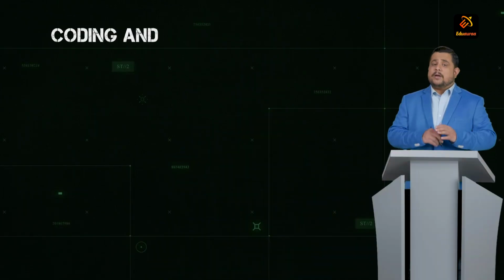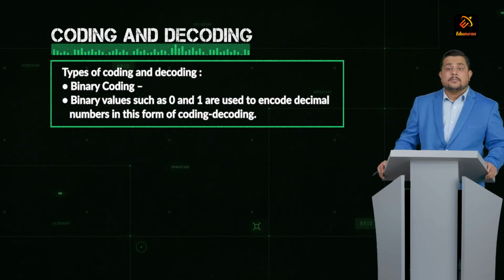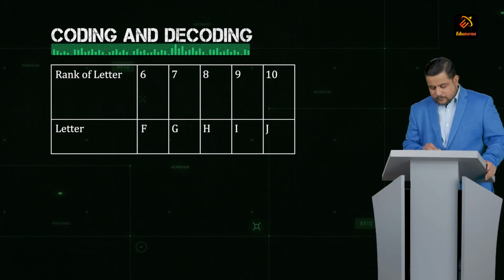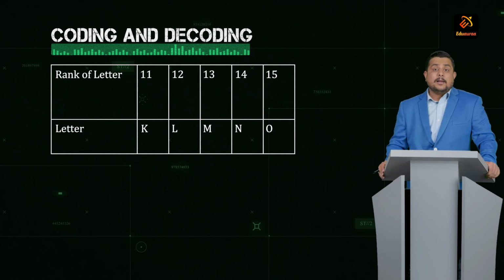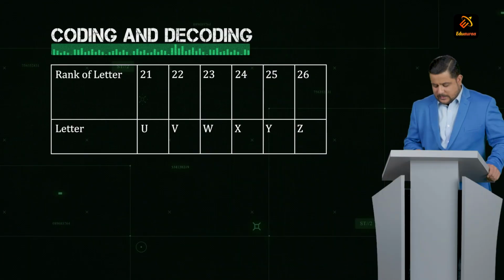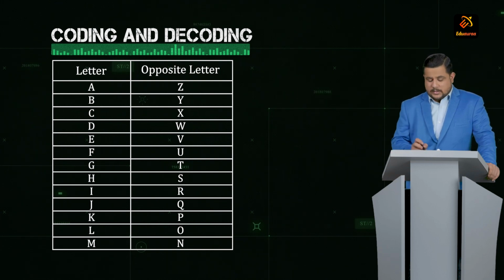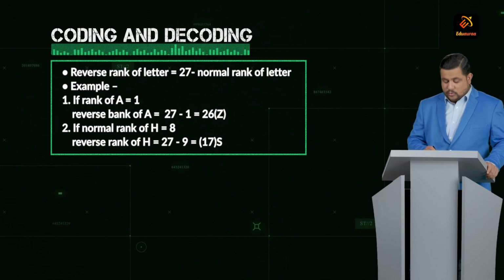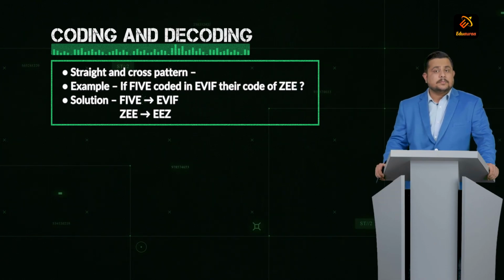CLAT 2026 - Logical Reasoning | Coding and Decoding| IBPS | SBI | SSC CGL | SSC CHSL | Railways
In this quick and effective session, Mayank Sir explains Coding–Decoding with easy tricks and shortcuts. This one-shot class is perfect for SSC CGL 2026, Railway Exams 2026, Banking (IBPS/SBI), UPSC, MBA entrances, Defence exams, and various placement tests where logical reasoning plays a major role.

Chapter Codes

00:00 Start
01:28 Types of Coding and Decoding
01:40 Letter to Letter Coding
02:38 Letter to Number Coding
02:51 Substitutional Coding
05:07 LSN Coding
07:25 Binary Coding
08:06 Alphabet Concepts
14:50 Rank of Letters
27:43 Opposite Letters
38:52 Straight and Cross Pattern